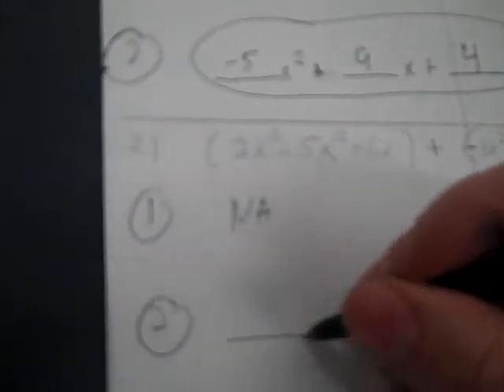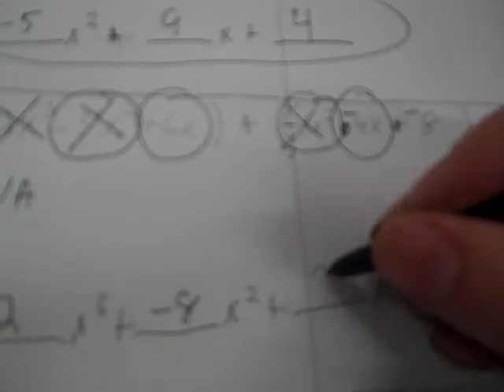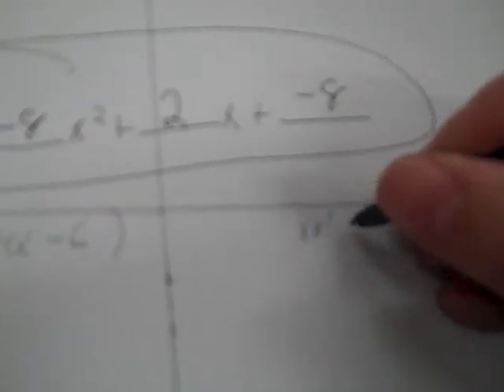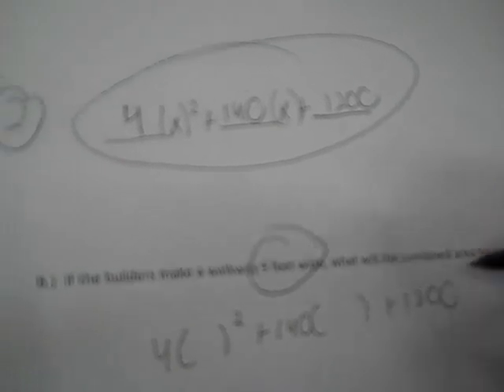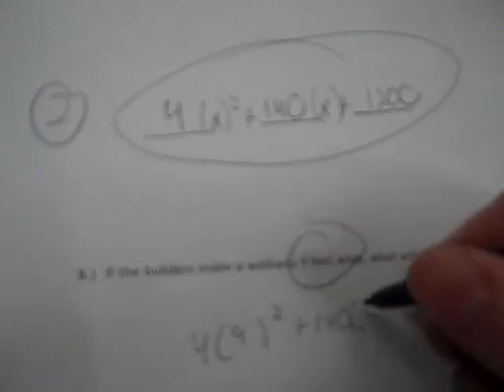3rd assess polynomials